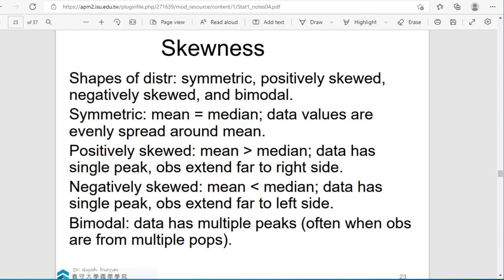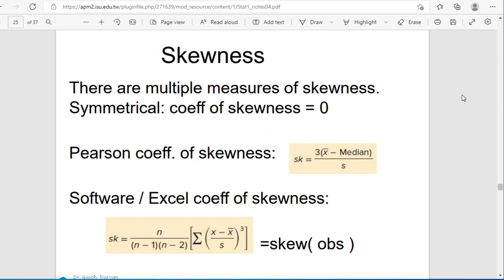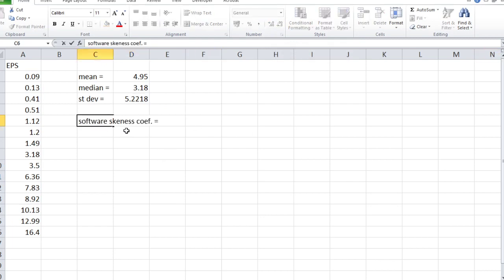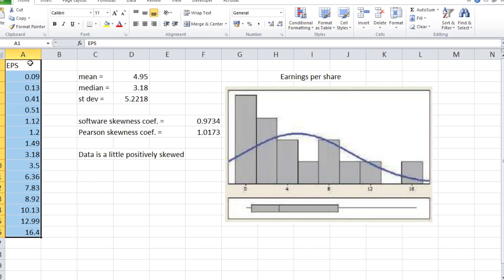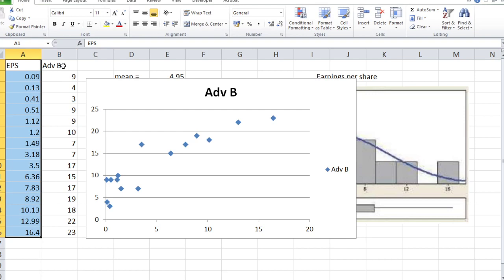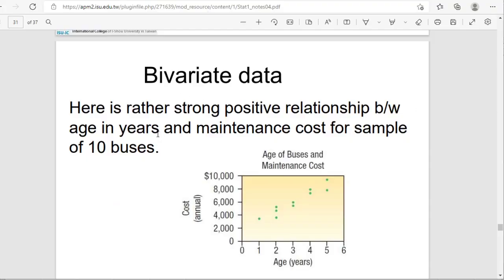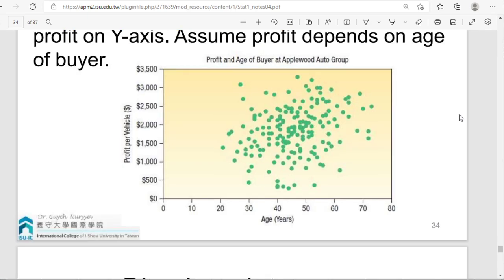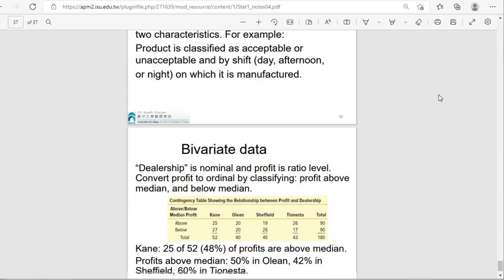Skewness & Bi-variate data